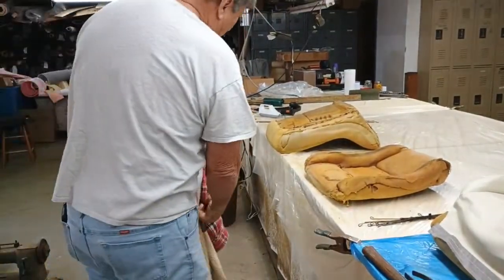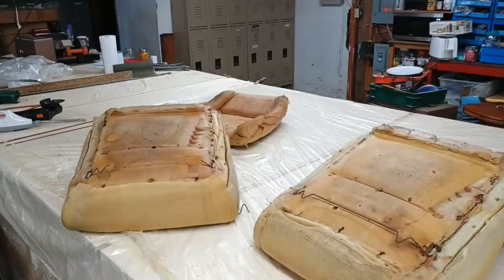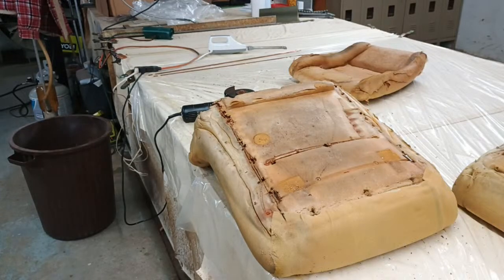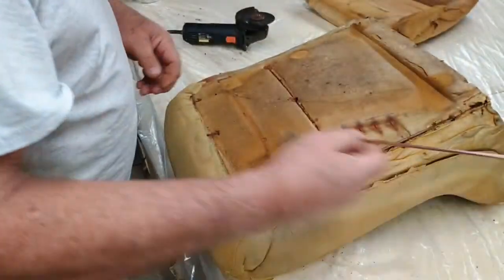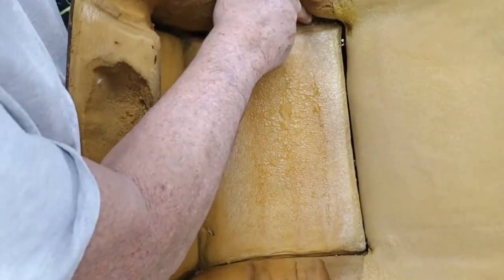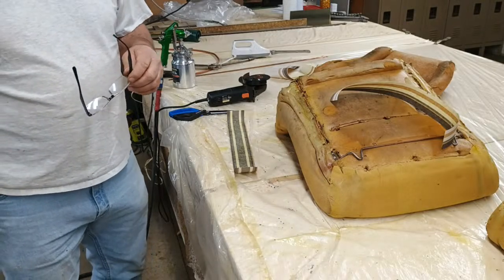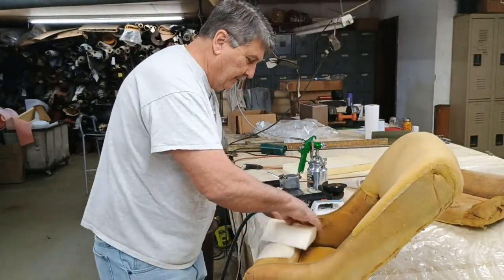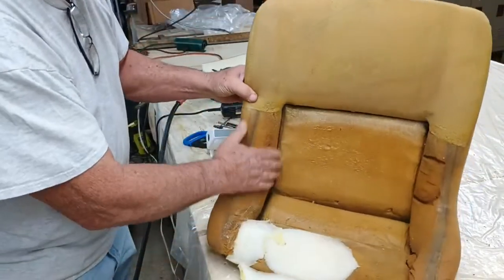Fixing the wire in a clam shell Corvette seat 1978 to 82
if you wire is rusted out without any way to anchor your covers like these, watch and see how we are doing it.